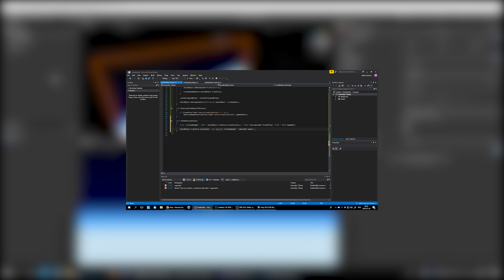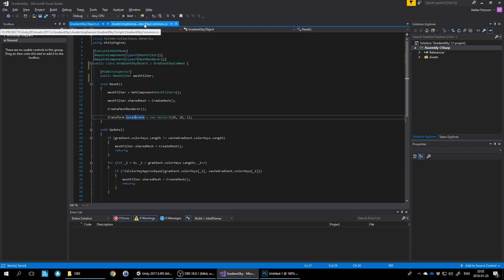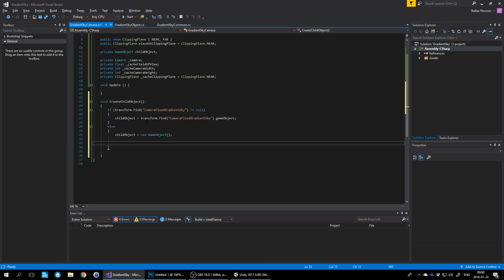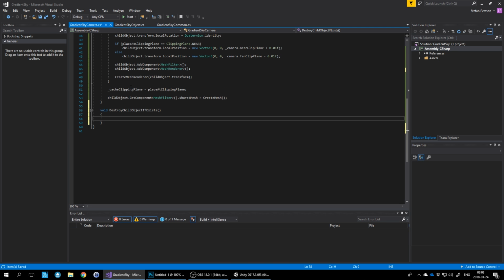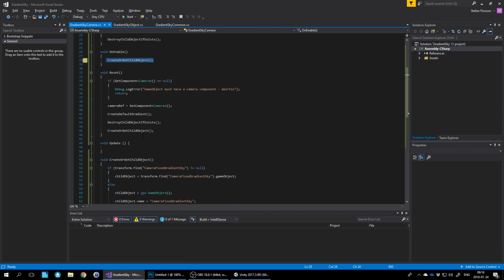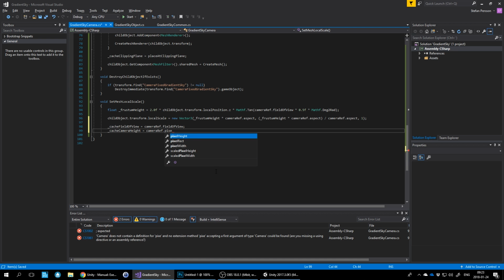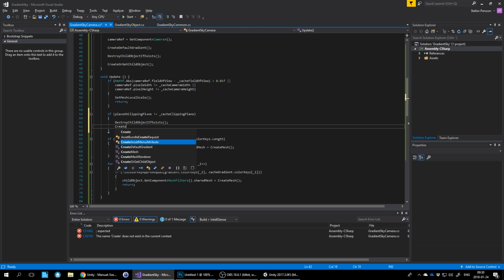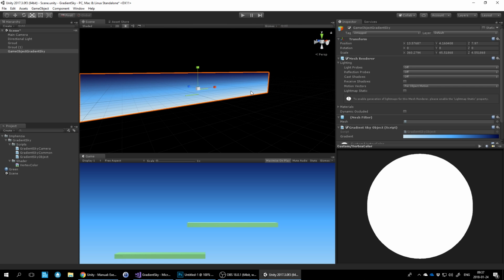Unity3D Tutorial - Gradient Sky (Part 2)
I released a free super simple gradient sky in the Unity Asset Store and I decided to create a tutorial to go with it to describe how I created it. Maybe it can help someone with some basic procedural meshes or take some tips and tricks away from it.

I created two versions of a gradient sky. They don't use textures and they rely on GPU interpolation to create gradients between vertices in a segmented rectangular mesh.

The two versions are: One gradient sky that acts as a simple game object that you position as any other game object in the scene (see video Part 1). The second version is a gradient sky that is attached to the Camera and resized to fit the viewport regardless of rotation, field of view, and aspect ratio.

You can download the asset for free (or you can follow along the tutorial to learn how it was created in the process =)